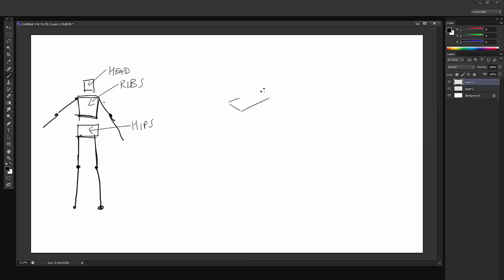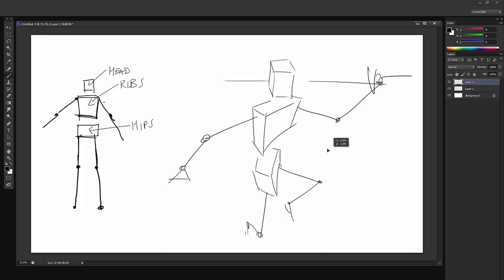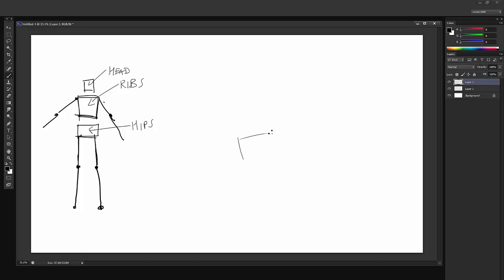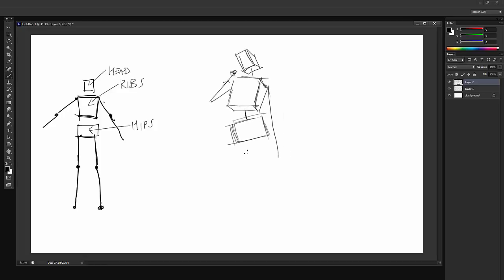Drawing Figures and Poses QUICK TIP #1